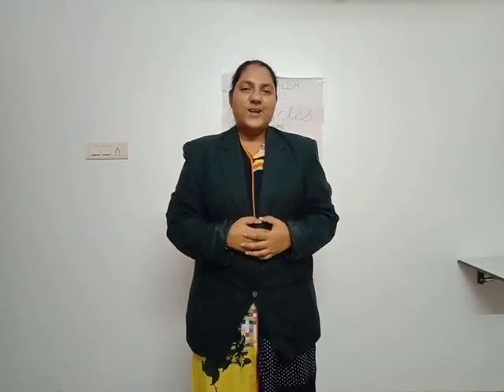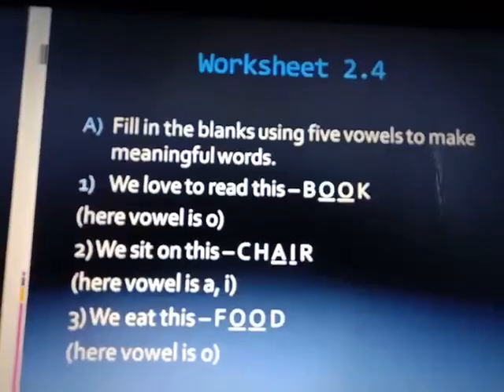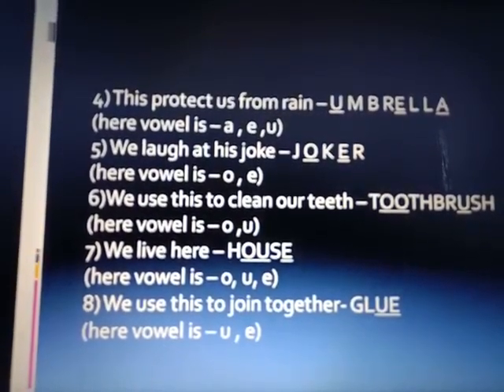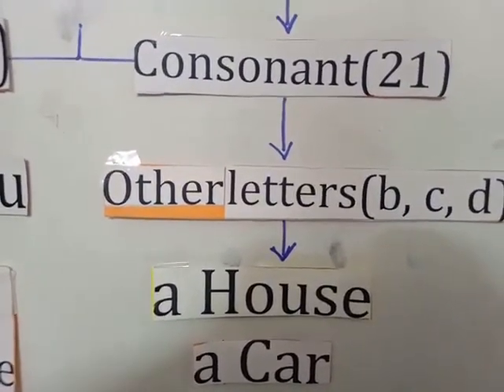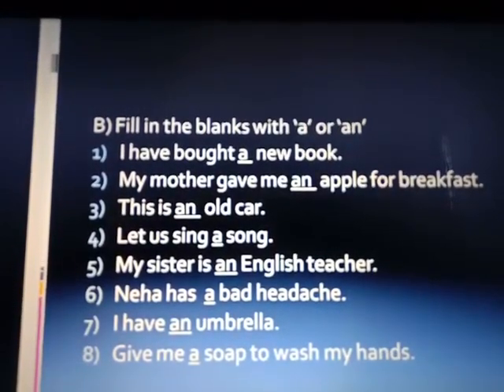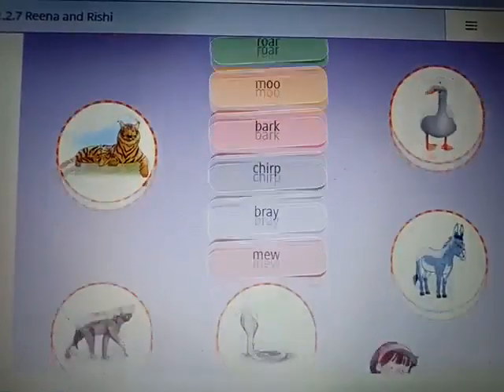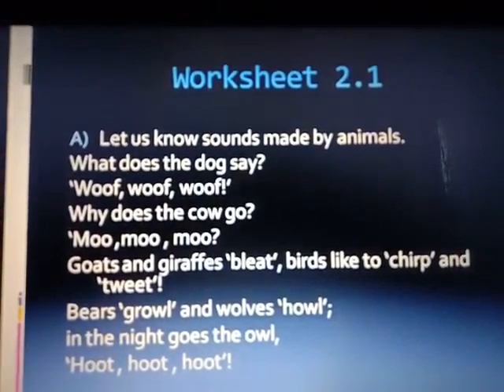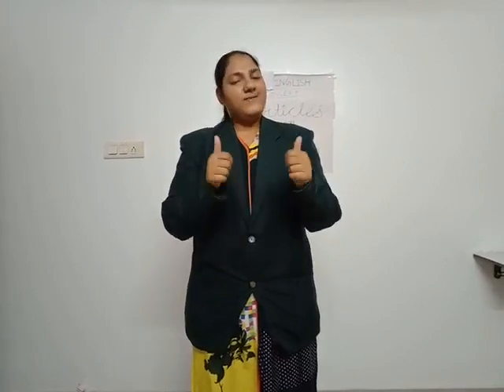Class 2 | English - Unit 1- L- 2 Reena and Rishi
Part 7- Animal and their sound